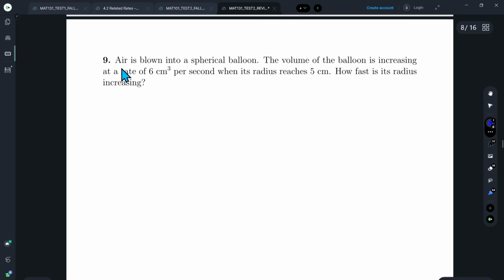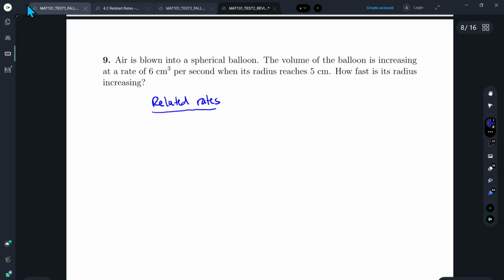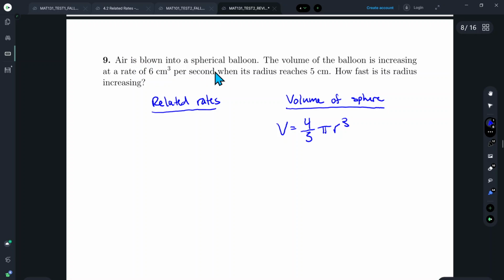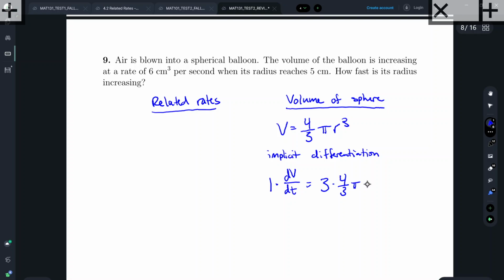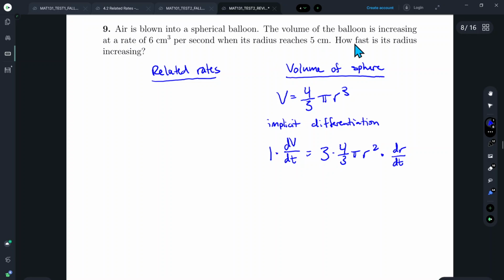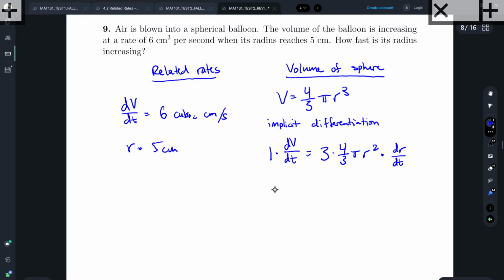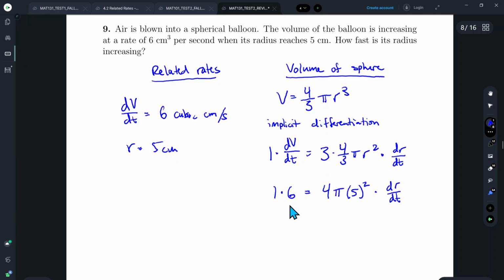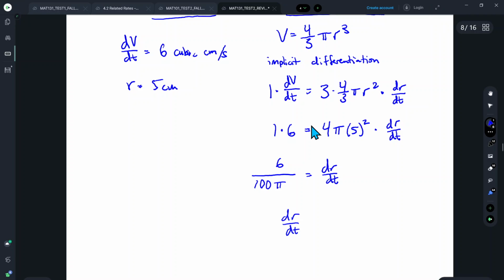MAT131 Test 2 Review Problem 9